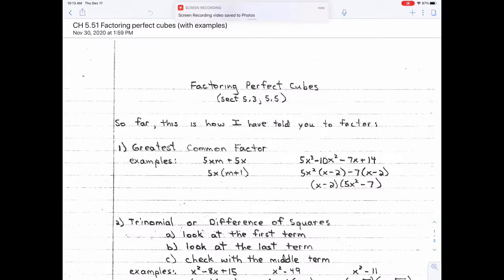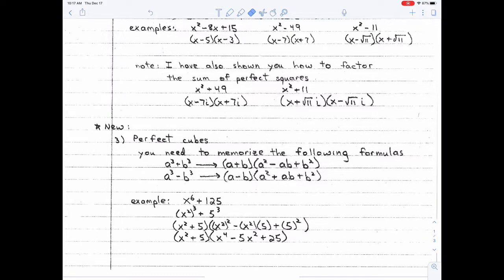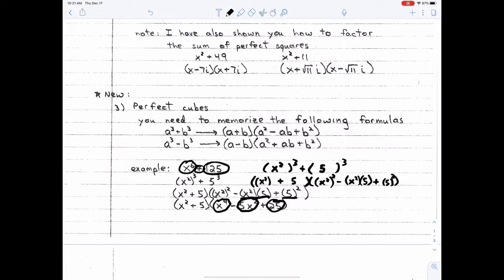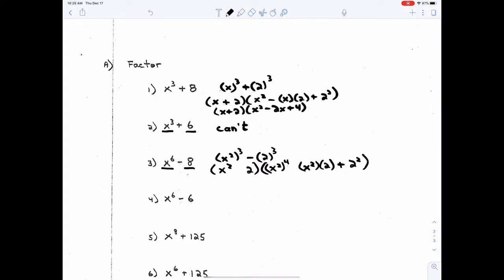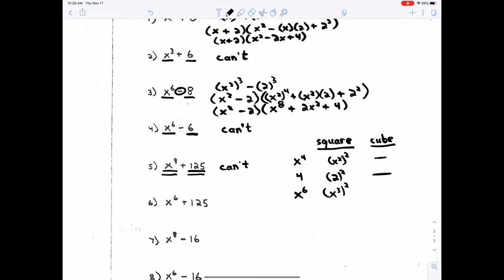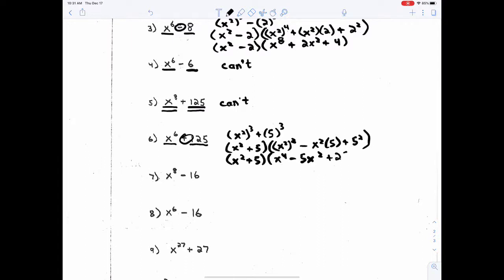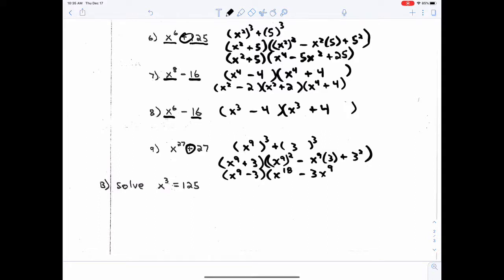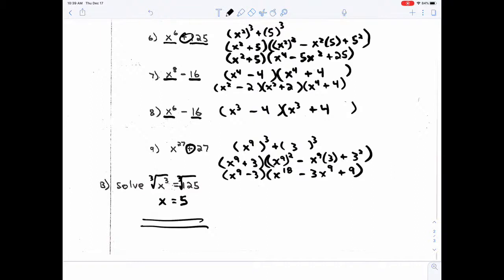Factoring perfect cubes